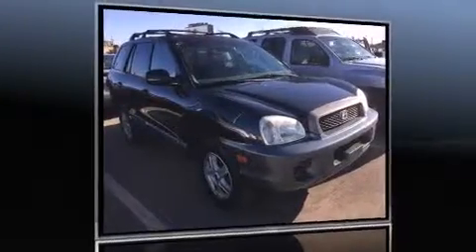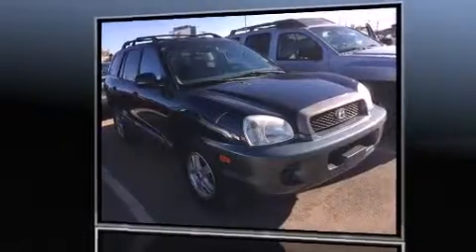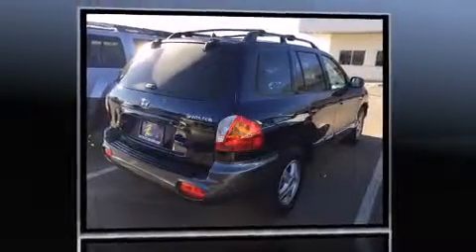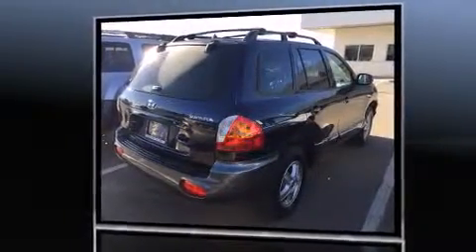2004 Hyundai Santa Fe Base in Lubbock, TX 79424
Fiesta Motors
5621 Frankford

Come test drive this 2004 Hyundai Santa Fe. Smooth gearshifts are achieved thanks to the 2.4 liter 4 cylinder engine, providing a spirited, yet composed ride and drive. Hyundai prioritized practicality, efficiency, and style by including: 1-touch window functionality, variably intermittent wipers, front bucket seats, air conditioning, power door mirrors and heated door mirrors, an overhead console, and power windows. You and your passengers will enjoy the stereo system, which includes a CD player with AM/FM radio, and 6 speakers, enhancing the audio experience throughout the interior. Hyundai ensures the safety and security of its passengers with equipment such as: dual front impact airbags, front SIDE impact airbags, and 4 wheel disc brakes. Our sales reps are knowledgeable and professional. They'll work with you to find the right vehicle at a price you can afford. We are here to help you.